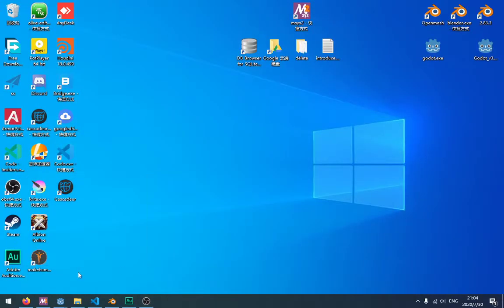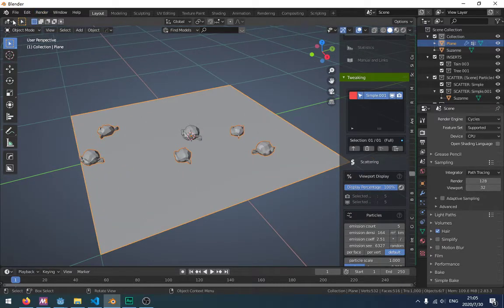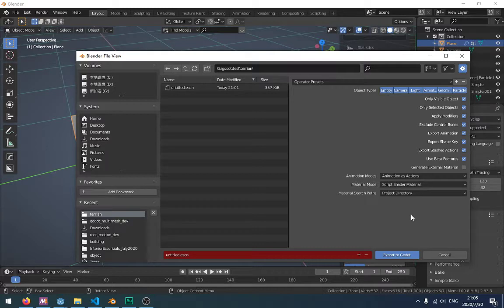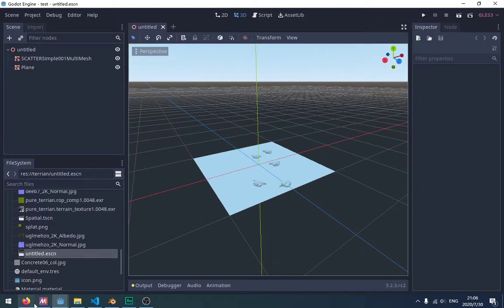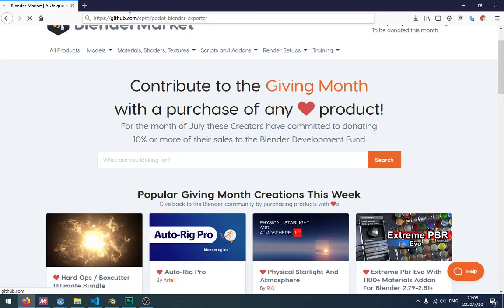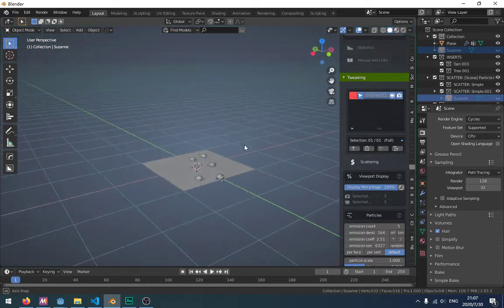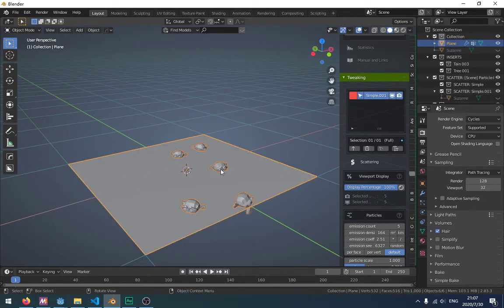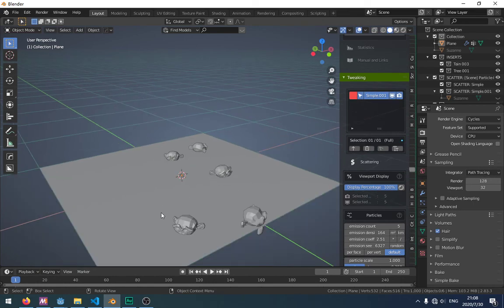Blender Export particle to Godot MultiMeshInstance